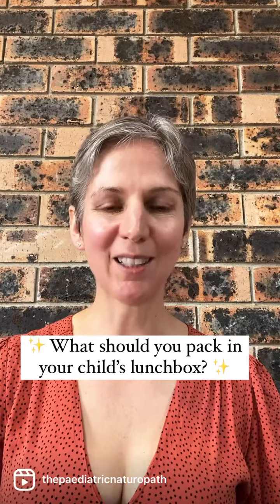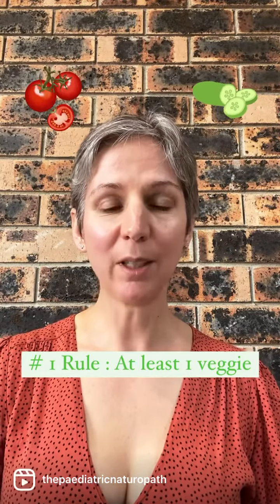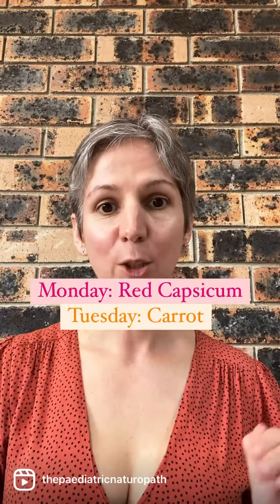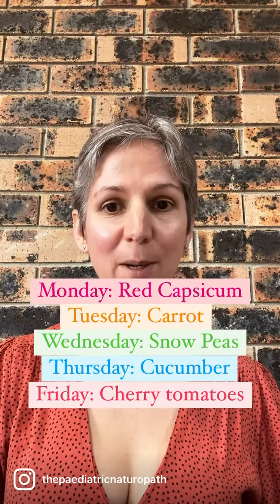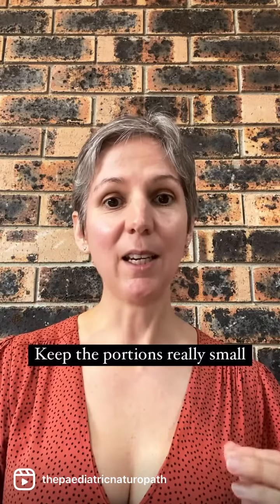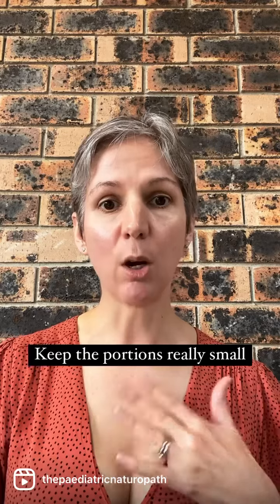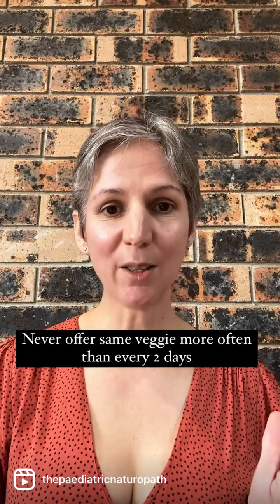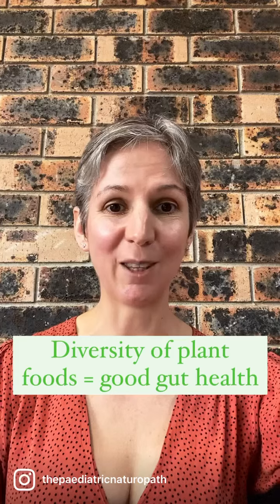What to pack in your child’s lunchbox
What can I pack in my childs lunch box?
Always pack a veggie or two.
Give a different veggie every day – write a plan and stick it on the fridge.
Monday – red capsicum
Tuesday – carrot
Wednesday – snow peas
Thursday – cucumber
Friday – cherry tomatoes.
If you child isn’t eating these foods (YET) keep the portions really small so you don’t stress about food waste.
Remember – if you never offer it, they will never eat it.
Never offer the same veggie more than once every 2 days, so they don’t burn out on it.
Diversity of plant foods is the key to good gut health.